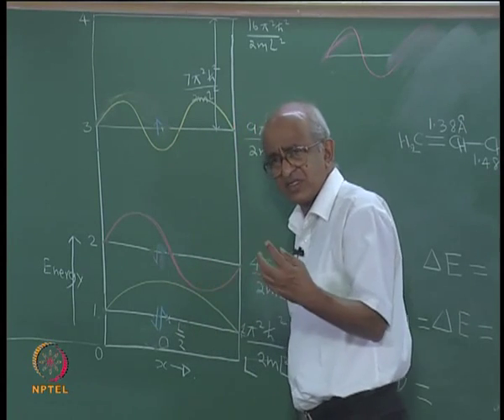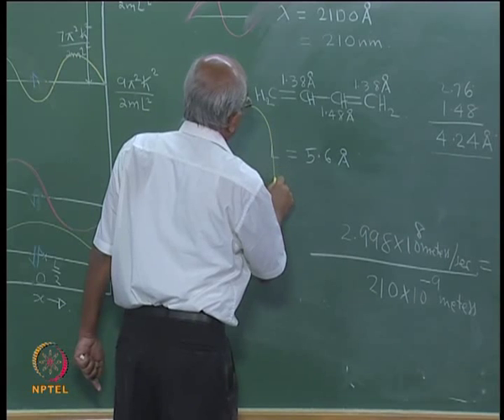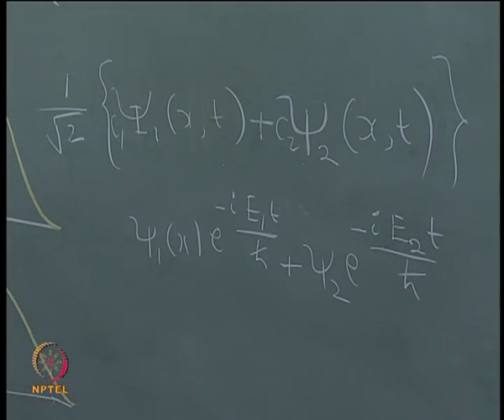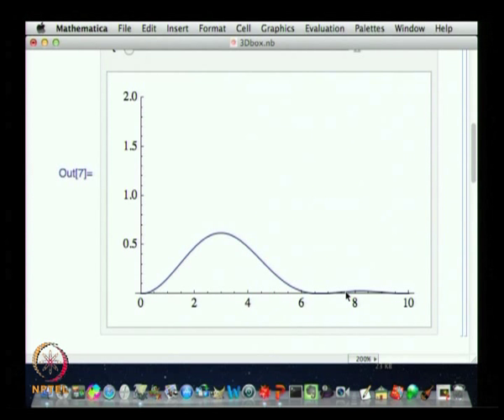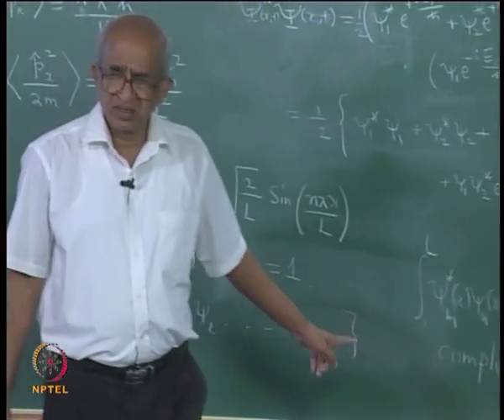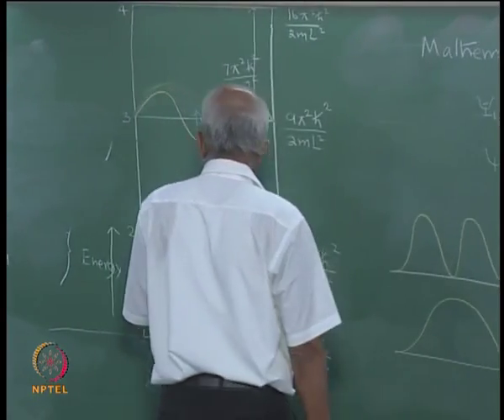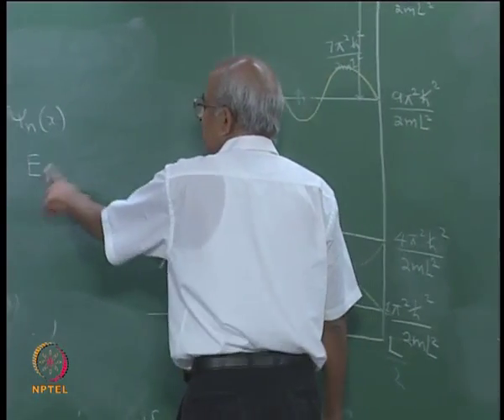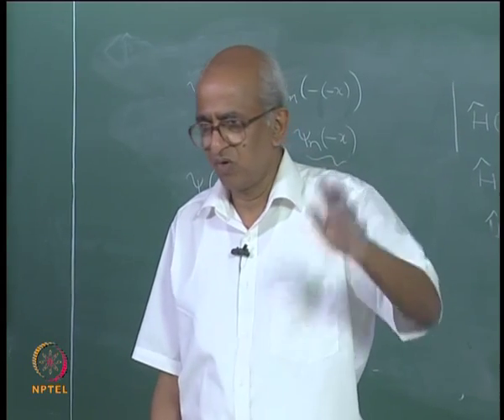Mod-02 Lec-10 Particle in a box-time dependent states-Expectations values and time dependent states